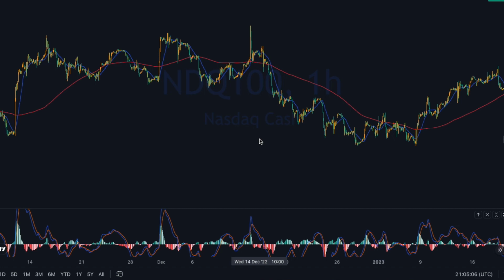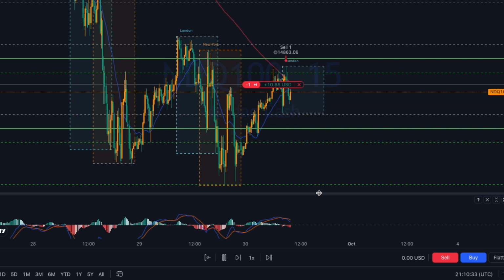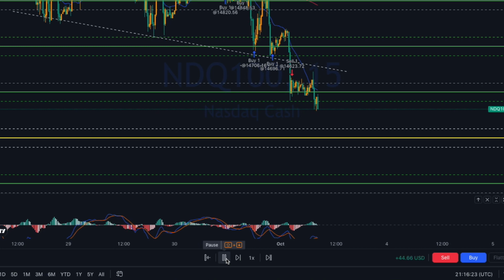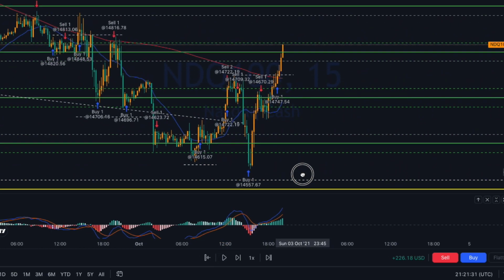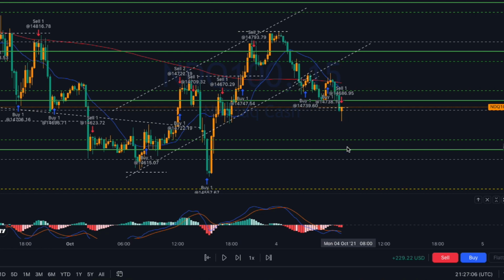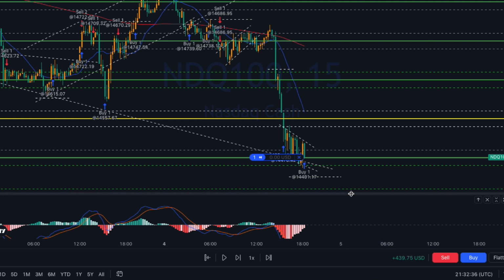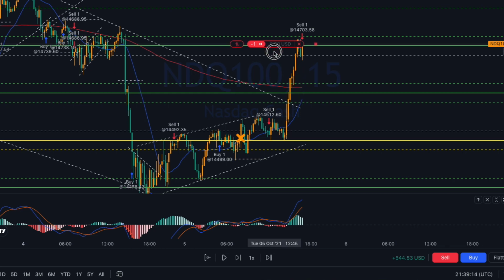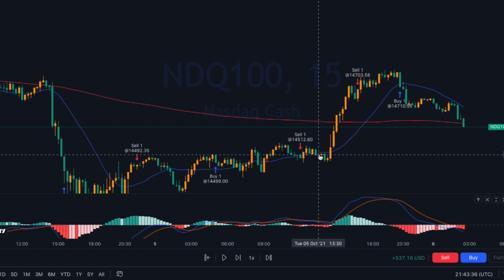How to Backtest on TradingView Price Action: Your Path to Success!